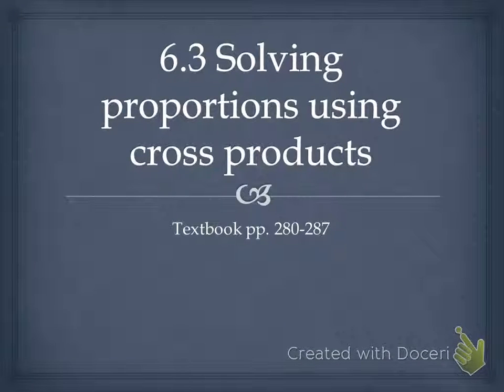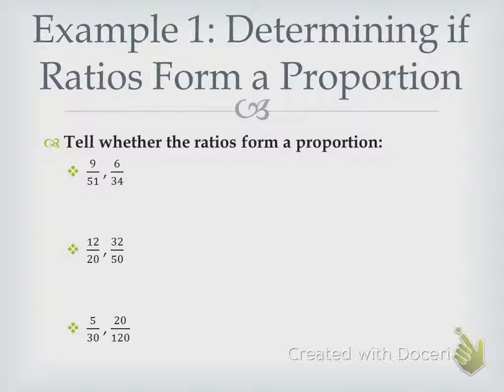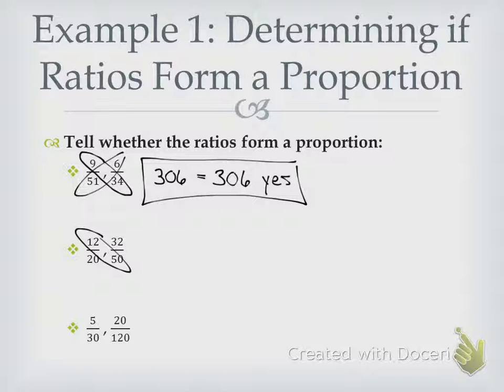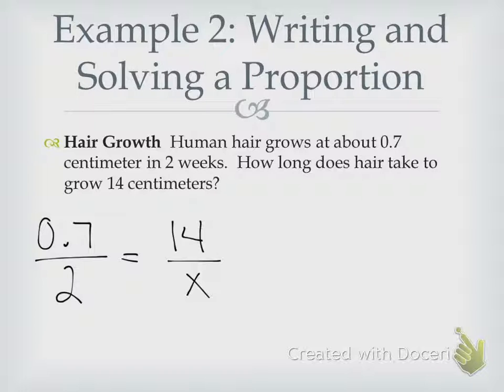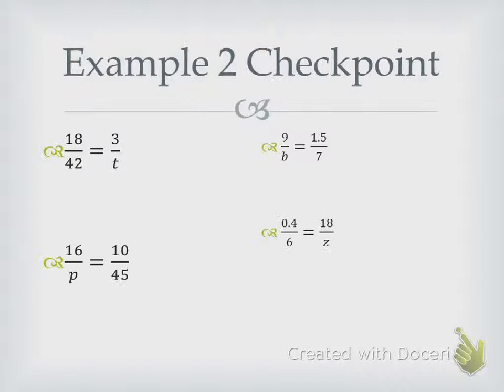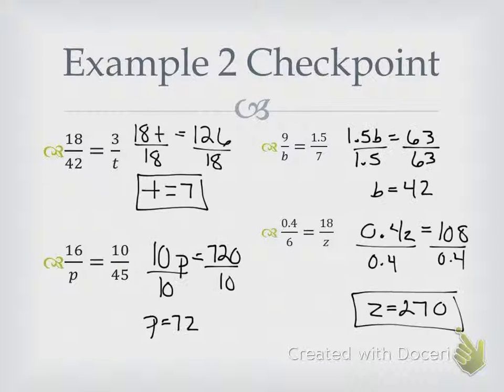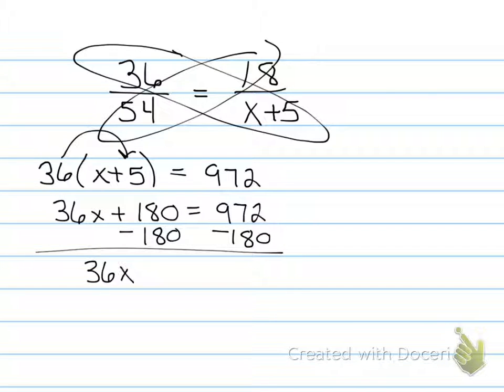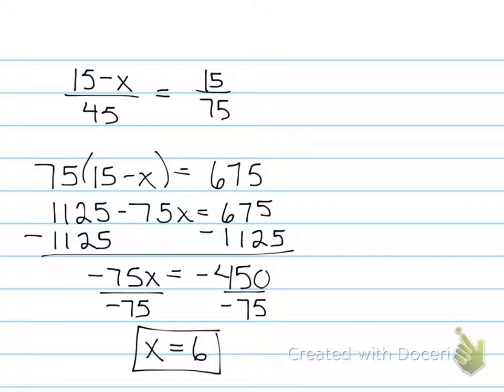6.3 Solving proportions using cross products